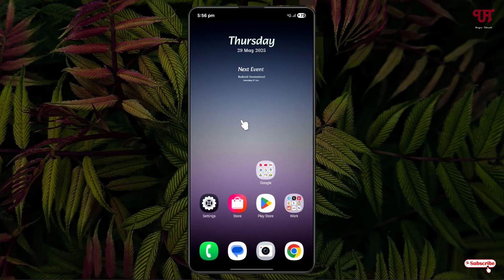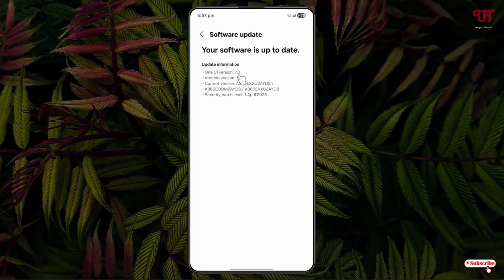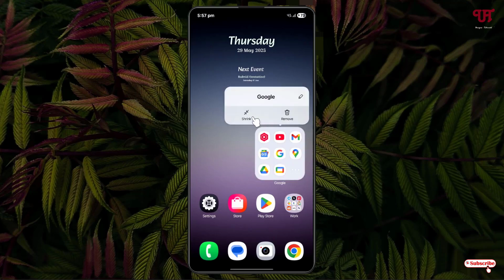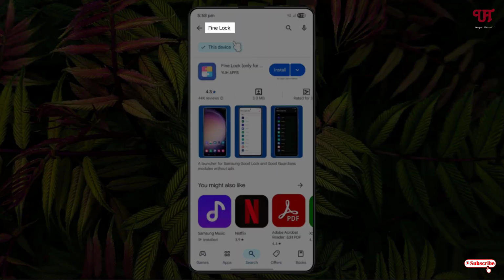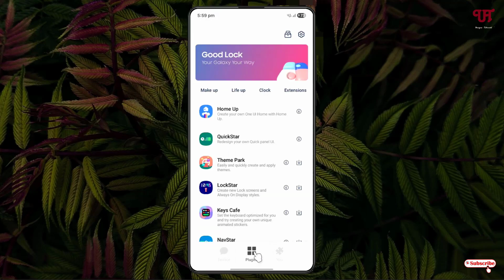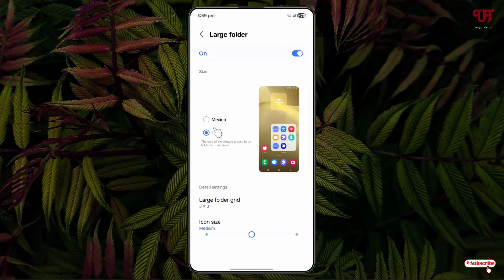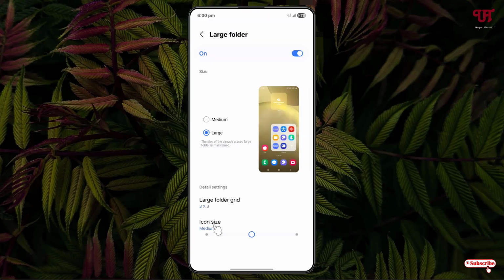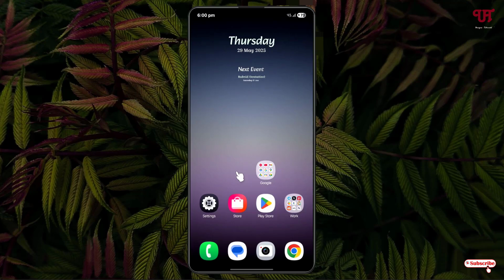How to change the size of the App Folder in the Homescreen of Samsung smartphones running One UI ?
This video tutorial is all about How to change the size of the App Folder in the Homescreen of Samsung smartphones running One UI.